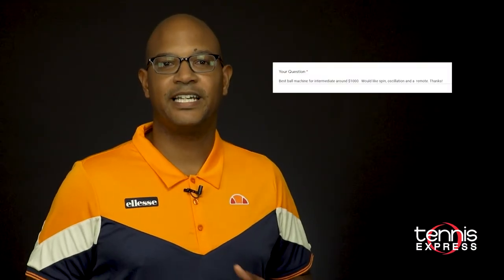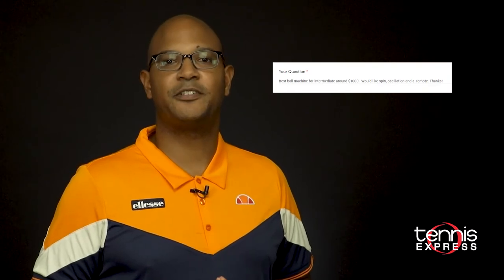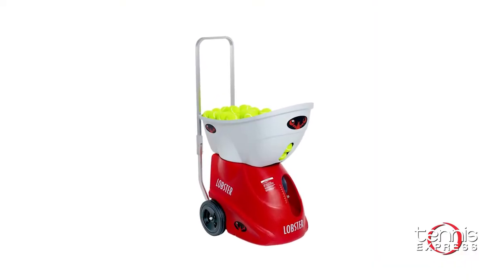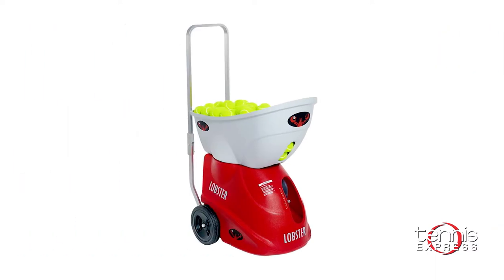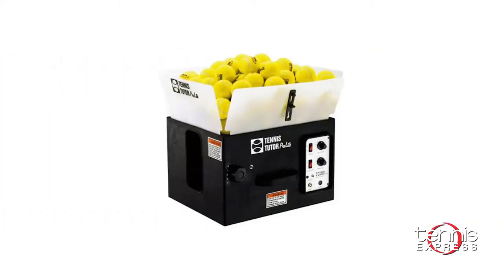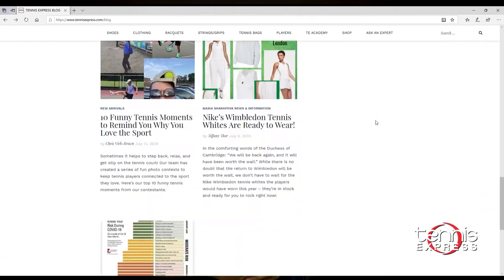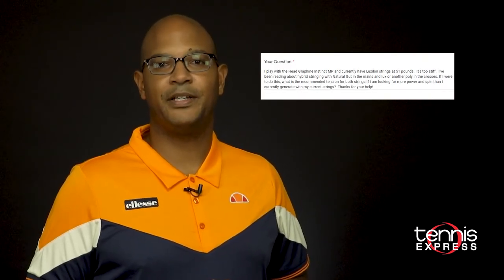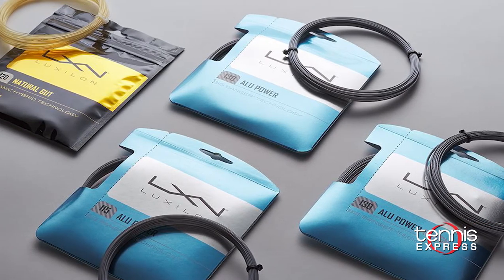Ask a Tennis Expert Ep. 3 | Tennis Express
We're back again answering your detailed tennis questions. We can help you with finding the right gear, improving your tennis game and more.